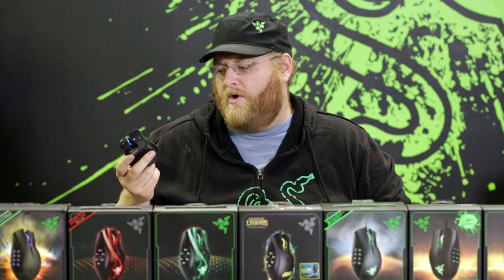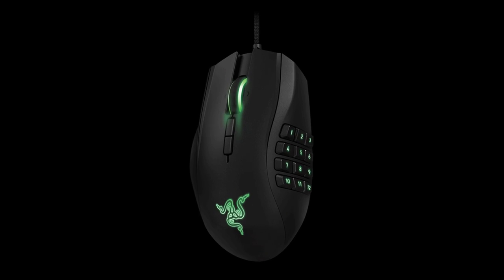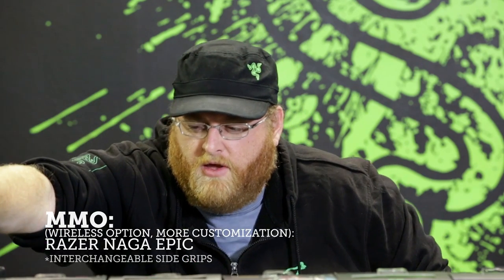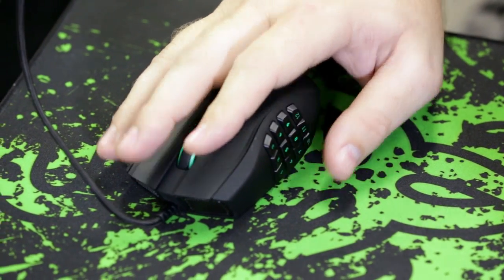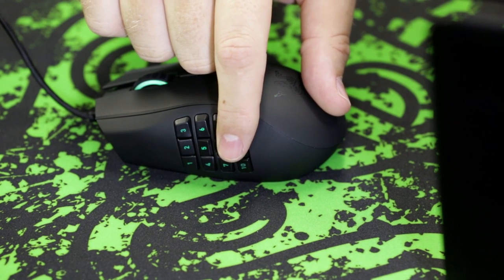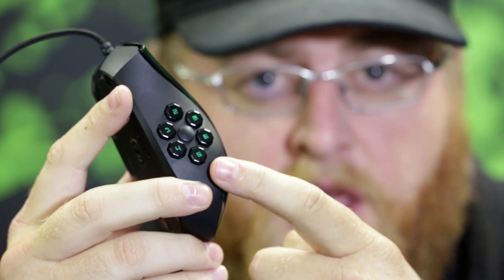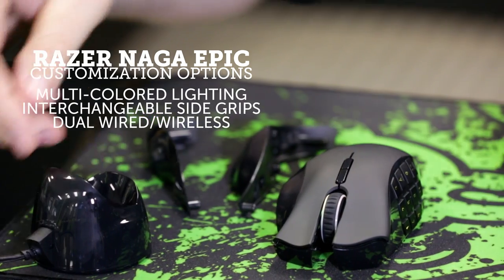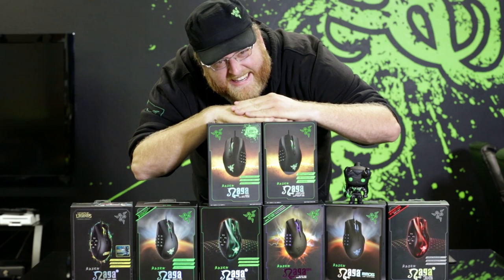Which Razer Naga is Right For You? | Razer 101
Which Razer Naga is right for you? Travis shares some of his knowledge.

AdhesiveWombat - Osmuim
pxtone - Where James At???